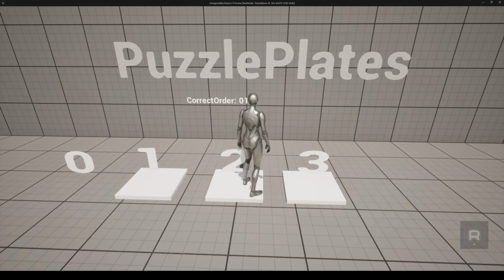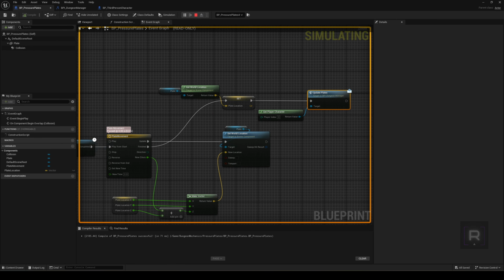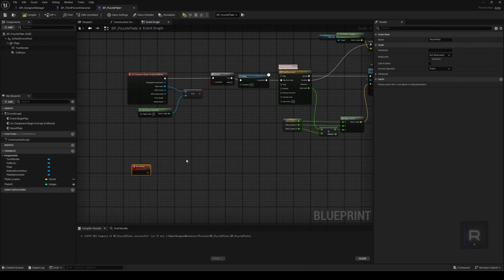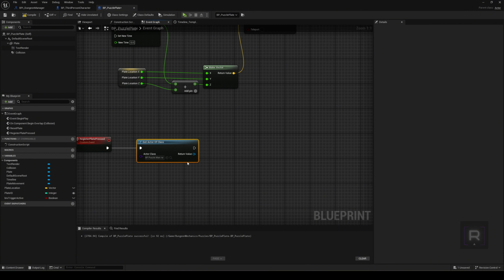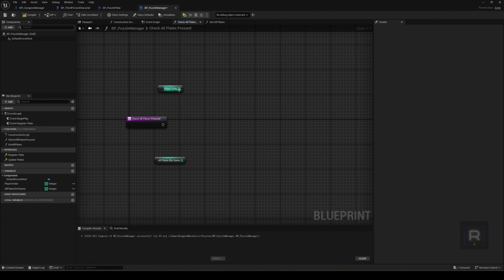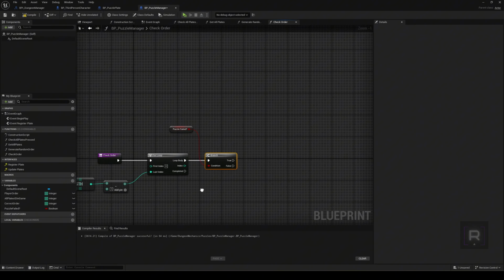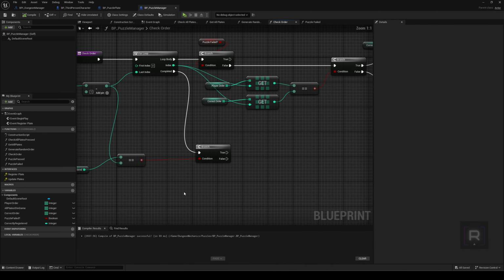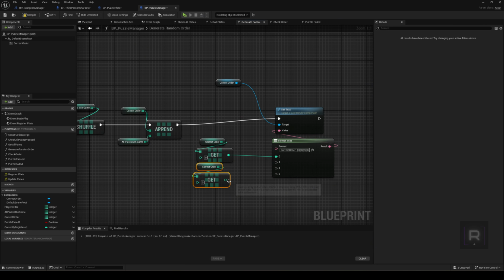Part 2: Puzzle Plates |Dungeon Mechanics Tutorial Series | Unreal Engine 5 How-To Game Development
In this Second part of the Dungeon Mechanics Tutorial Series, you'll learn how to create a dynamic plate puzzle mechanic in Unreal Engine using Blueprints. The system involves pressure plates that the player must step on in a specific sequence to solve the puzzle. We'll cover the following steps:

Unique Plate Identification: Assign each pressure plate a unique ID to track the correct order of activations.
Tracking Player Input: Capture the player's interactions and store the order in which they step on the plates.
Real-Time Order Comparison: Compare the player's input against a predefined correct sequence to determine success or failure.
Handling Success and Failure: Trigger events like opening a door or resetting the puzzle based on whether the player steps on the plates in the correct or incorrect order.
This easy-to-follow Blueprint tutorial will help you add engaging puzzle mechanics to your Unreal Engine project. Perfect for beginners and experienced developers alike!